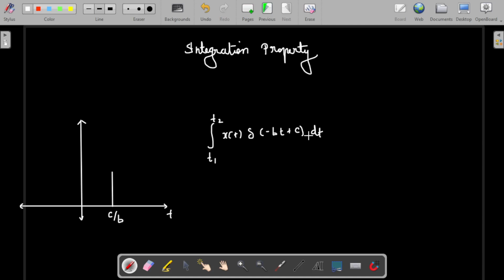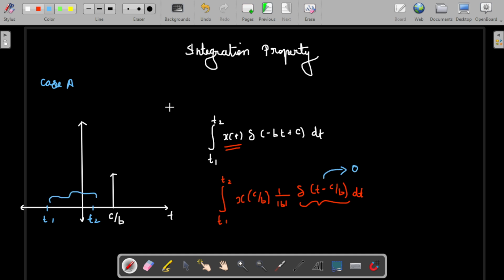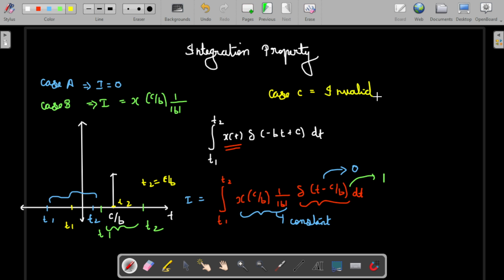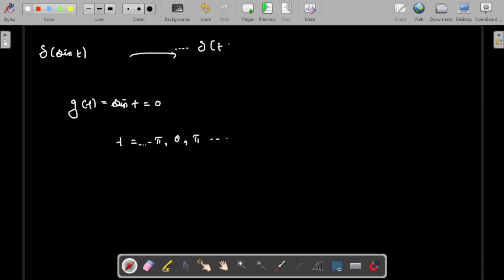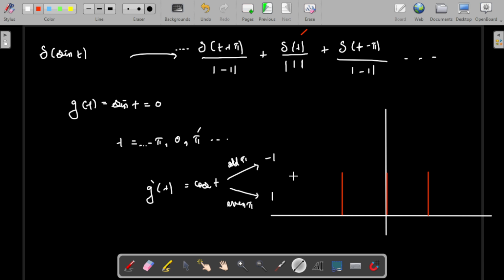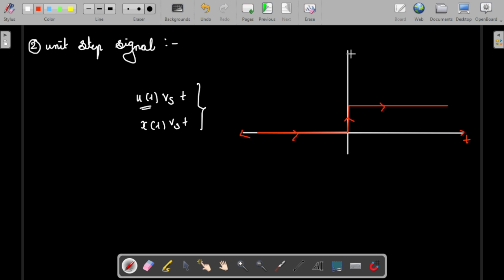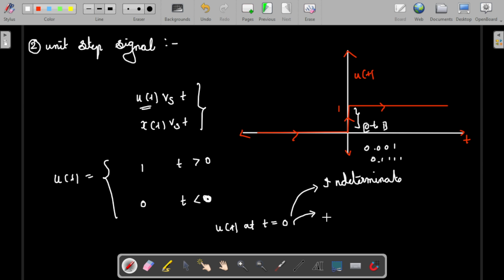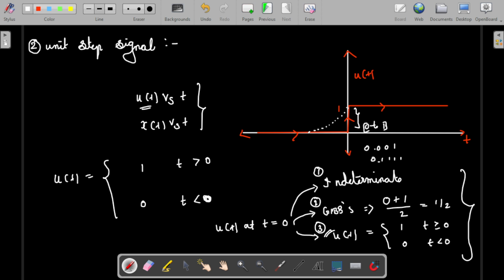9 Unit Step Signal u(t) Explained | Continuous & Discrete Time | Basics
What happens mathematically when you flip a switch ON? 🔛

In this video on Engineering Logic, we introduce the **Unit Step Signal** $u(t)$, the fundamental building block of Signals & Systems:
1.  **Continuous Time $u(t)$:** Definition
2.  **Discrete Time $u[n]$:** How the sequence behaves at $n=0, 1, 2...$
3.  **Physical Meaning:** Why it represents a sudden application of DC voltage (like connecting a battery to a circuit).

We also discuss the value of $u(0)$ and why it is technically undefined (or considered $1/2$ in some textbooks).